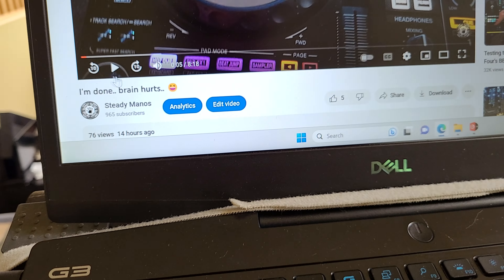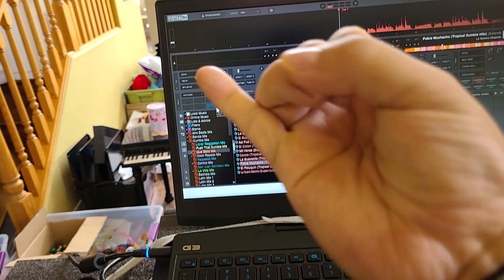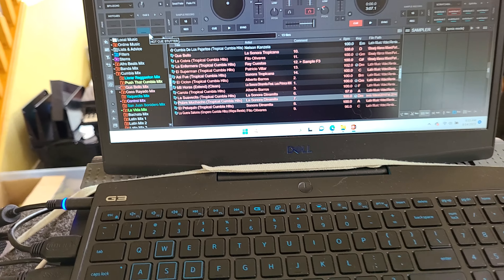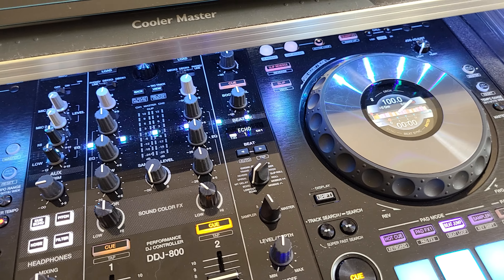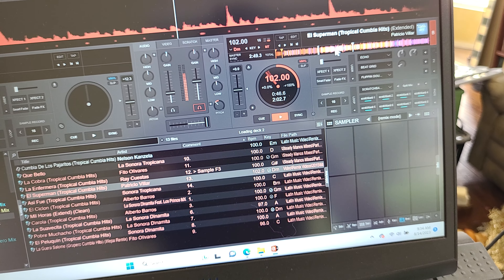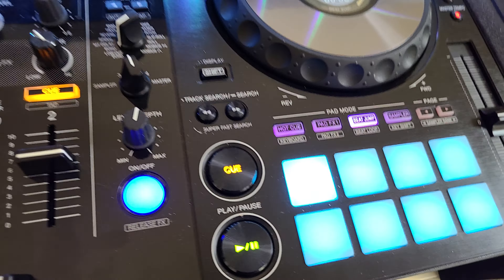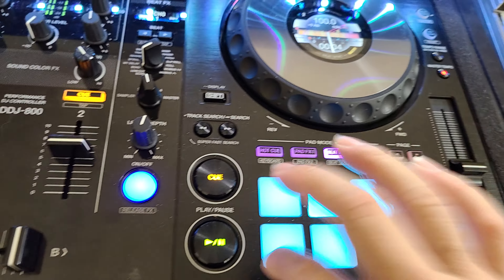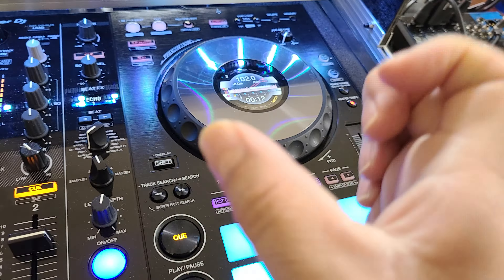I'm getting close to having Aca and Instru scratchbanks..